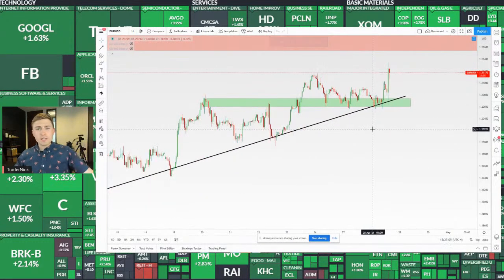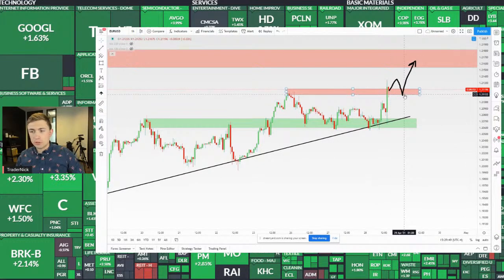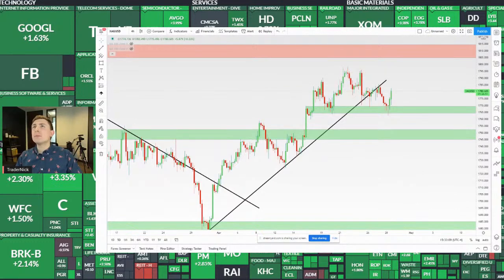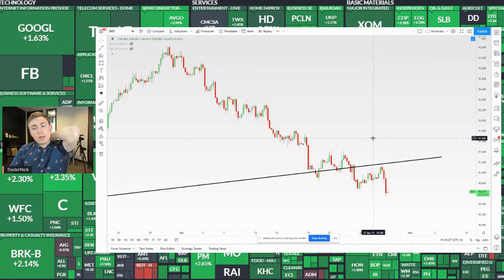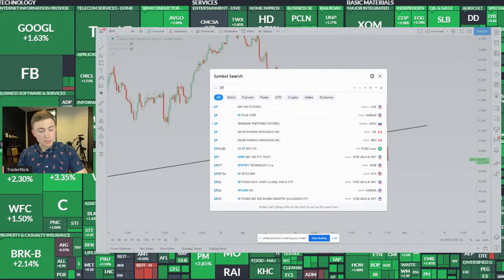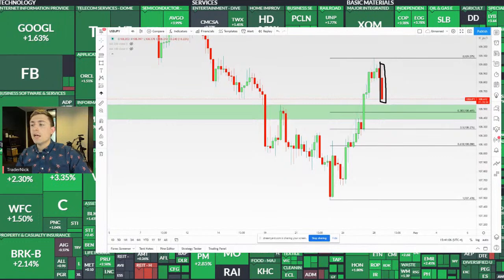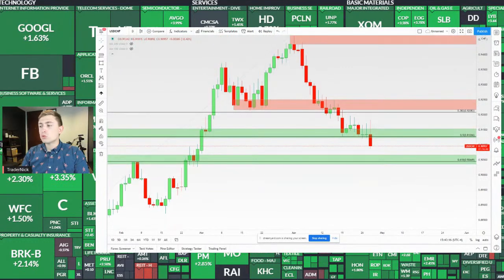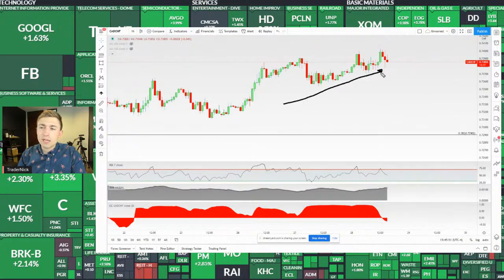Post FOMC Forex Trading Live: Top Setups After the News!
Join our private forex trading discord & see our trades, webinars, and more.